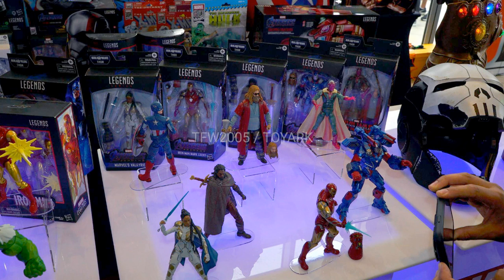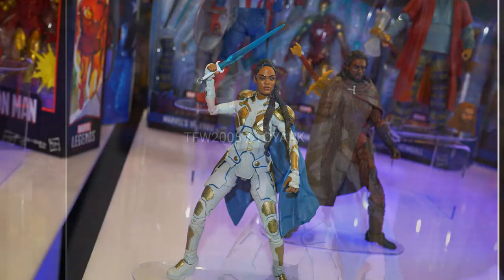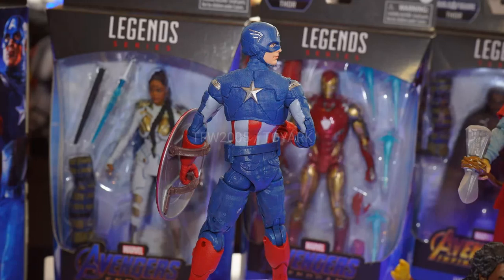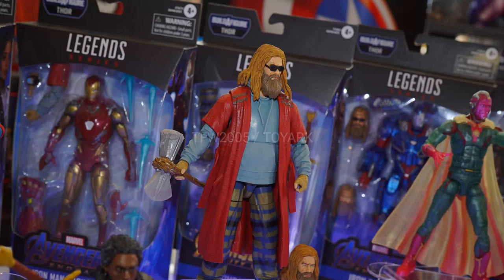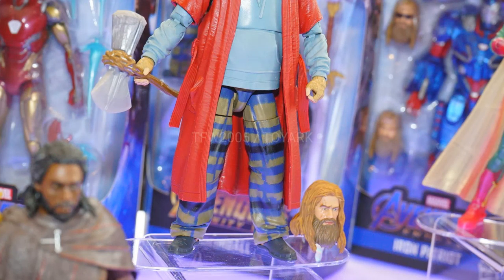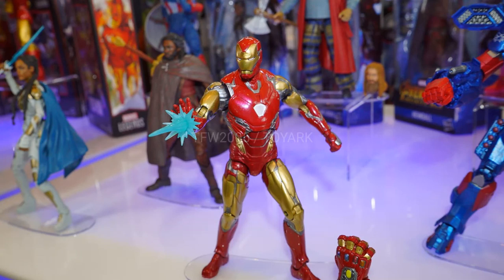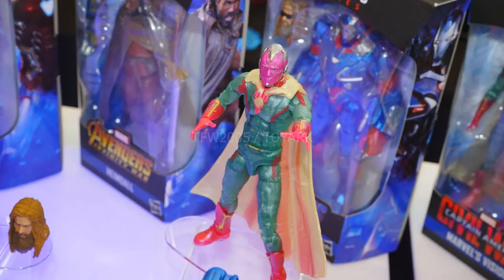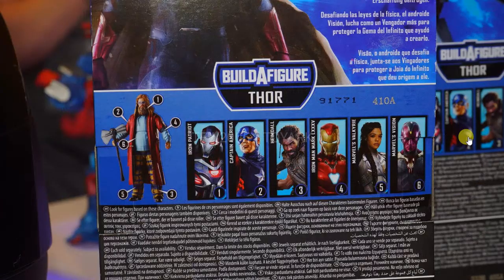SDCC2019 Reveals/Thoughts: Marvel Legends Avengers Endgame (Valkyrie, Iron Patriot, Thor BAF)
MrTransformers96's SDCC2019 Reveals/Thoughts: Marvel Legends Avengers Endgame Wave 3 (Captain America, Iron Man MK 85, Valkyrie, Heimdall, Vision, Iron Patriot, Thor BAF)